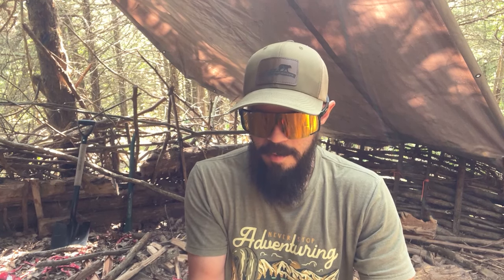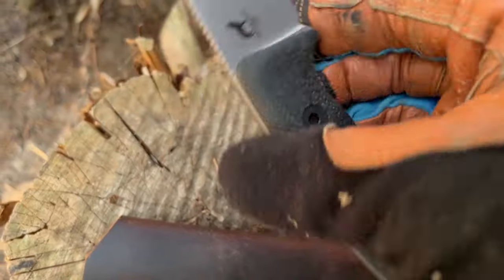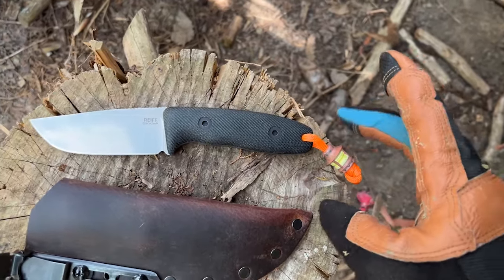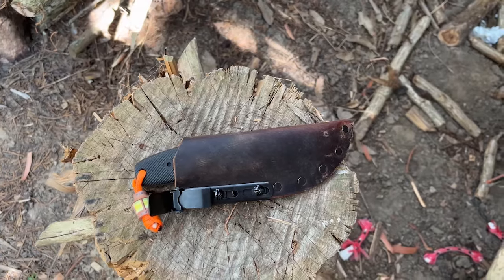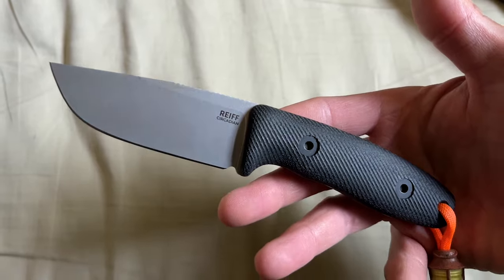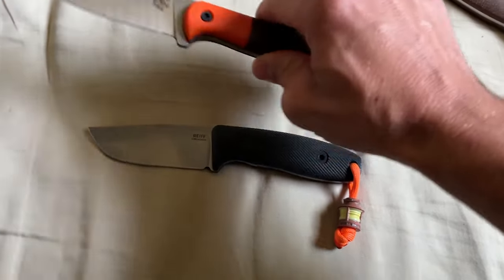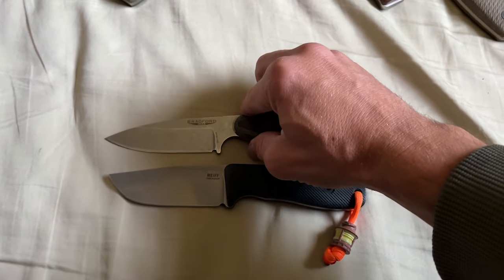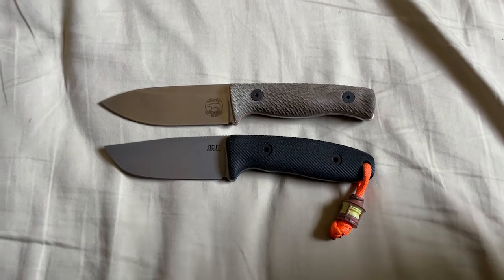Reiff Knives Circadian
Here I test and review the new upcoming Reiff Knives Circadian. Thank you to Reiff for sending this for testing and review. Be sure to check them out Here